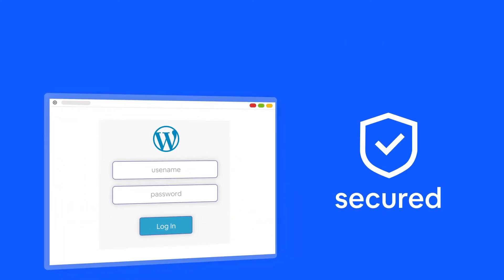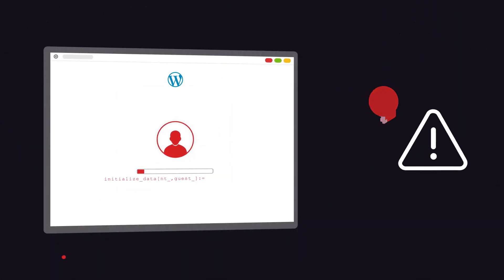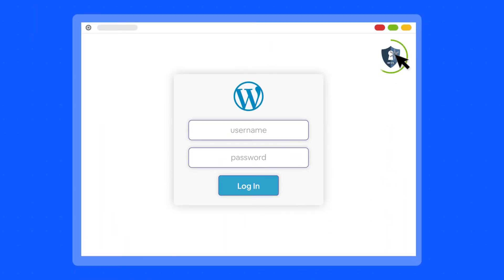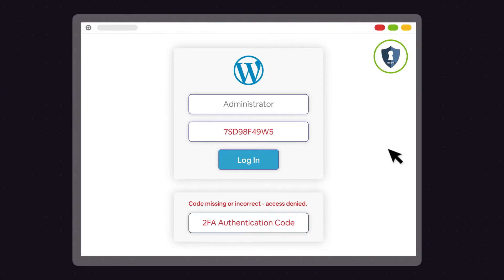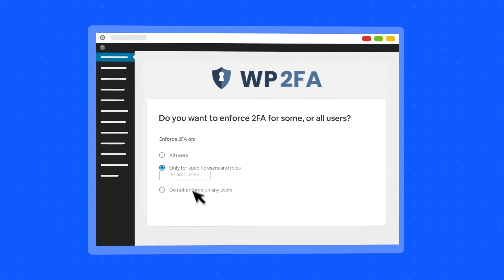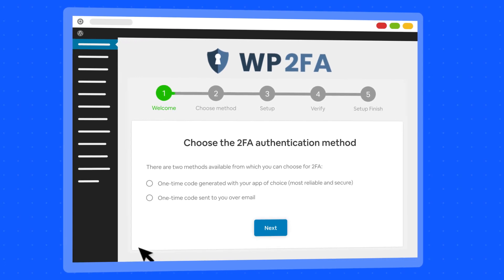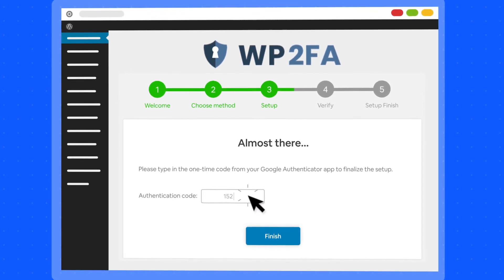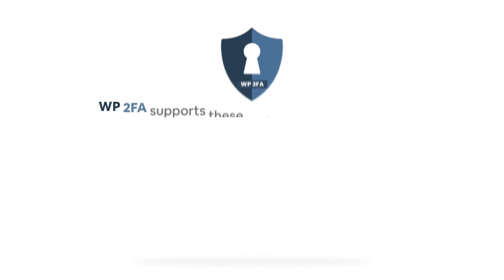WP 2FA - Two-factor Authentication Plugin for WordPress | Melapress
Add an additional layer of security to your WordPress login pages and help every team member protect their data and user accounts with the easy to use WP 2FA plugin for WordPress.

WP 2FA is an easy to use two-factor authentication plugin for WordPress. With support for a number of different 2FA protocols, website managers can configure their 2FA process however they’d like for maximum security.

With its setup wizards users can choose and configure the method that works best for them without interrupting their productivity. The plugin also comes with support for a variety of 2FA apps like Google Authenticator, Authy, and much more, so the users don’t have to install yet another app.

WP 2FA is designed to harden the security of your WordPress website’s login process and ensure that your team or website members can keep their information, data, and account details safe.

If you’re looking to add 2-factor authentication to your WordPress website, then you can rest assured knowing that WP 2FA will provide you with the simple, hassle-free experience that you and your users expect in a modern fast-paced world.